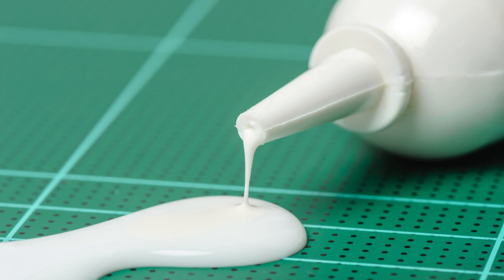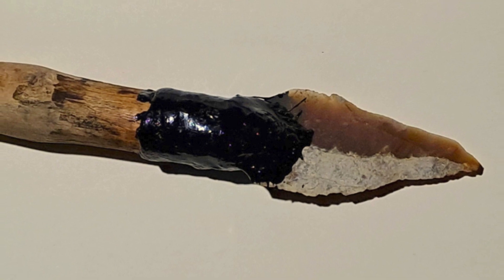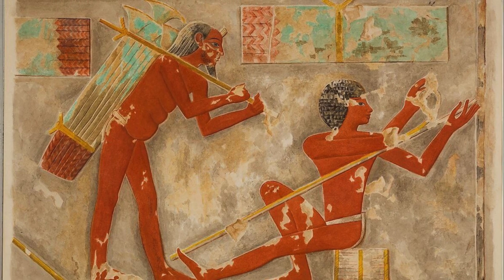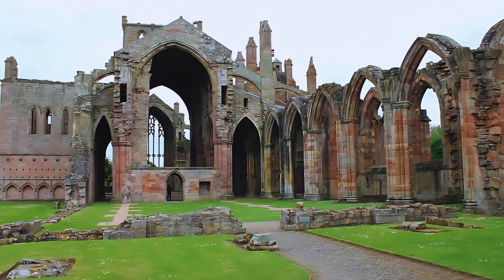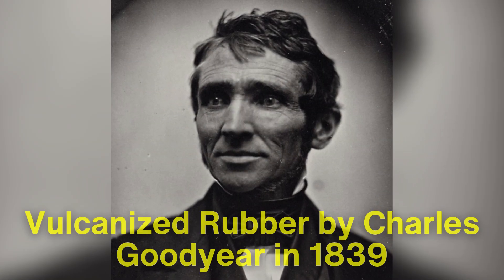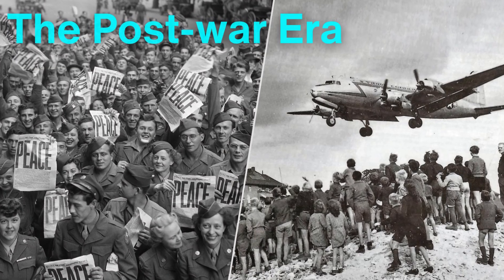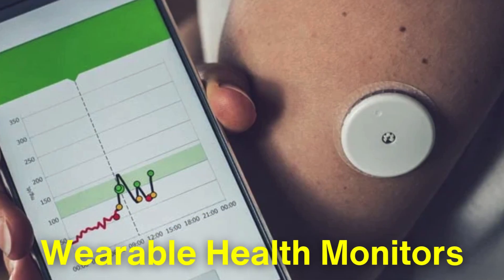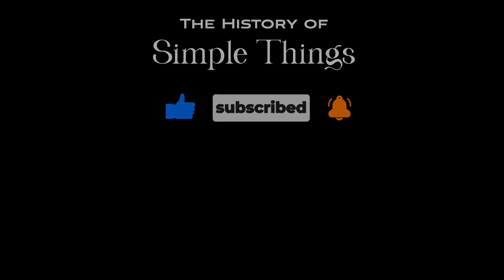The History of Adhesives: From Prehistoric Glue to Modern Bonding Technology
Adhesives have been sticking things together for thousands of years, but their story is more fascinating than you might think! In this video, we explore the evolution of adhesives—from natural plant resins used by Neanderthals to the high-tech synthetic adhesives used in aerospace and medicine today. Join us as we uncover how glue has revolutionized art, industry, and everyday life.

📌 Timestamps:
0:03 - Introduction
0:49 - The First Adhesives: Prehistoric Plant Resins
1:41 - Ancient Civilizations: Animal Glues and Egyptian Innovations
2:39 - Greek and Roman Contributions to Adhesive Technology
3:30 - Adhesives in the Middle Ages: Bookbinding and Craftsmanship
4:22 - The Industrial Revolution: The Rise of Rubber and Synthetic Glues
5:41 - World War II: Super Glue and Military Innovations
6:19 - Post-War Era: The Birth of Modern Adhesives
7:02 - Advanced Adhesives Today: Nanotechnology and Biomedicine
7:40 - Conclusion: How Adhesives Shape Our World